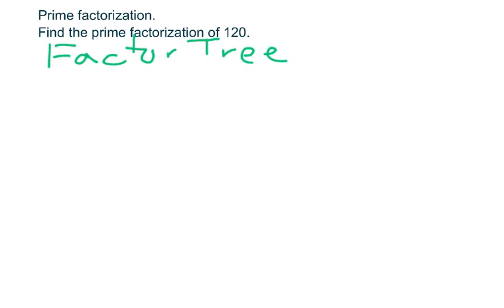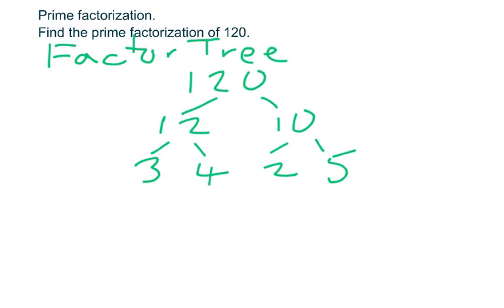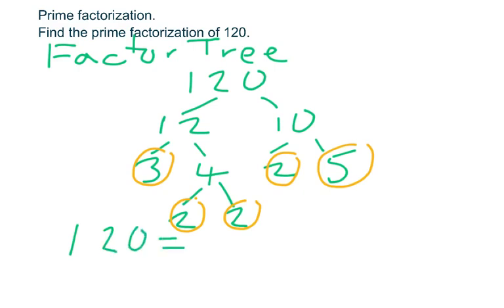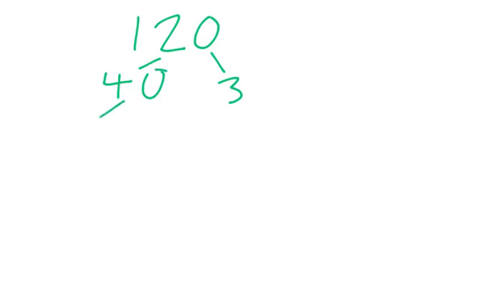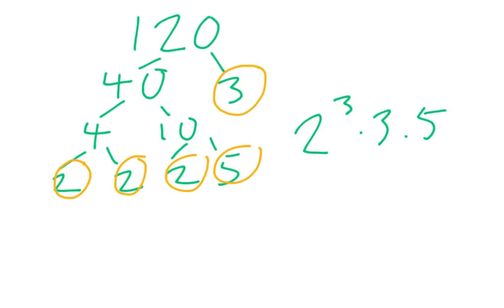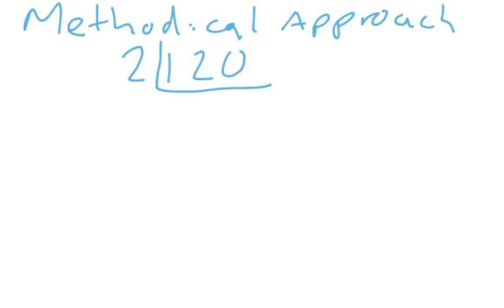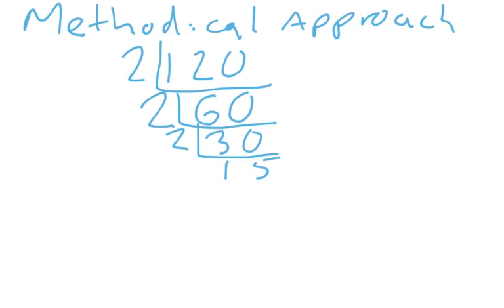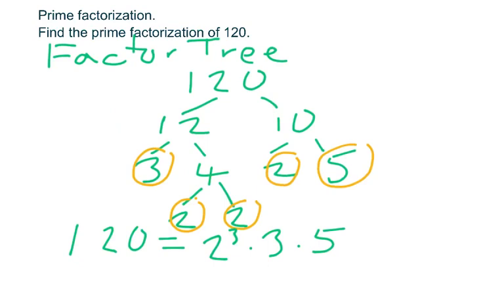Prime Factorization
This video shows two methods for finding the prime factorization of a composite number.  I show how to construct a factor tree and how to use a methodical approach.